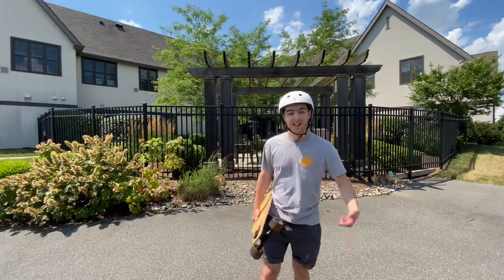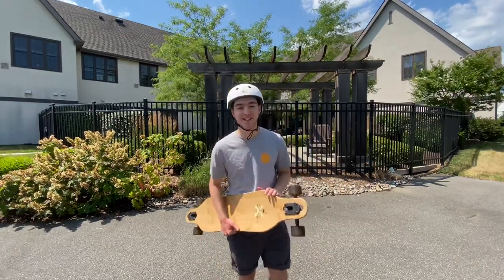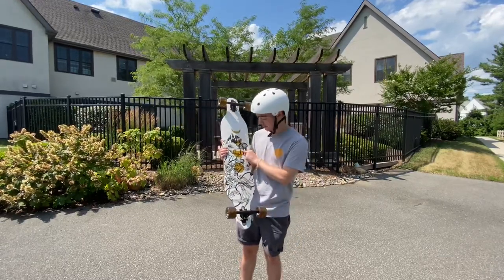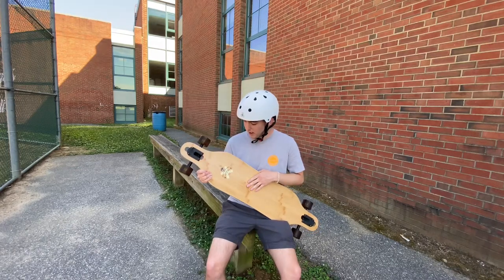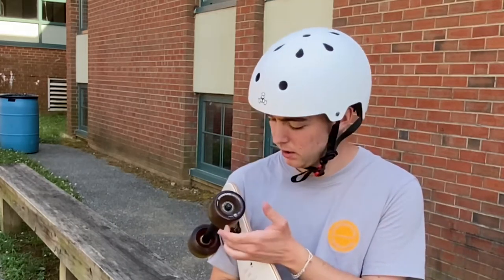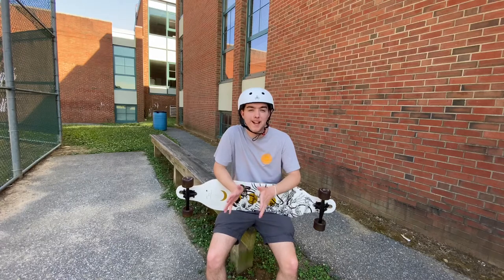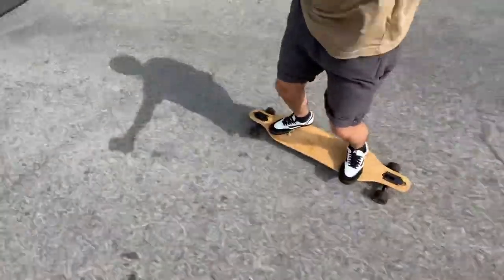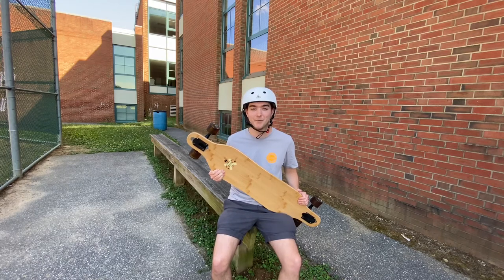Arbor Axis 40” Longboard Review!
Hey guys!

I hope this video is what you were looking for! Always remember if you have any questions, leave them down in the comments and I’ll answer as fast as I can!

Board Specs:
8 ply maple, top sheet bamboo
Paris 180 reverse king pin trucks
Arbor abec 5 bearing
72mm 68a arbor wheels
Board total length 40'